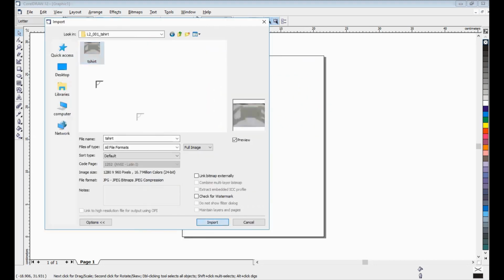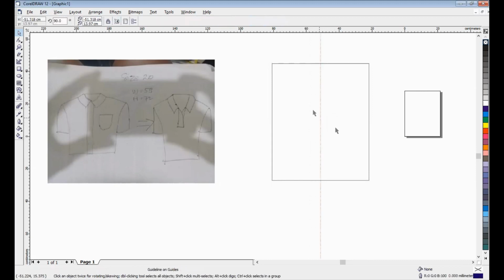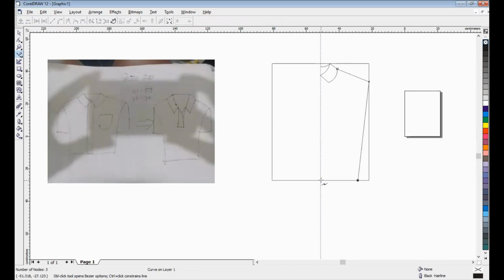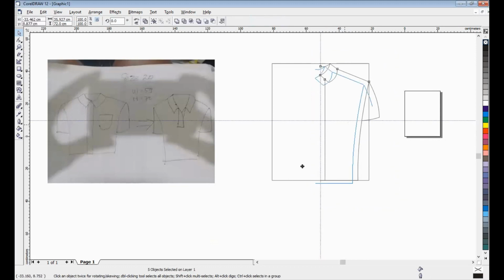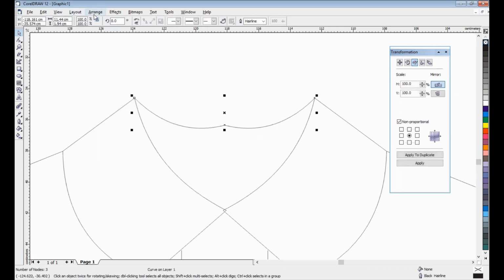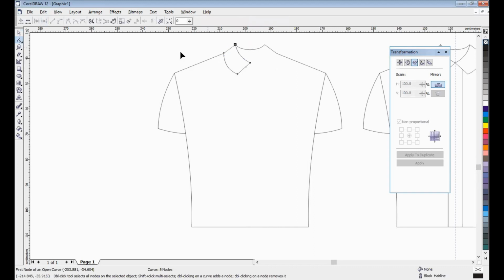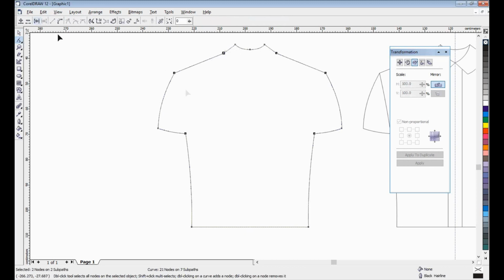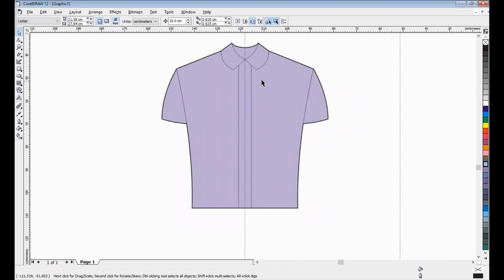ODL : Graphic Design - T Shirts Illustration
Corel Draw 12 Old Version.